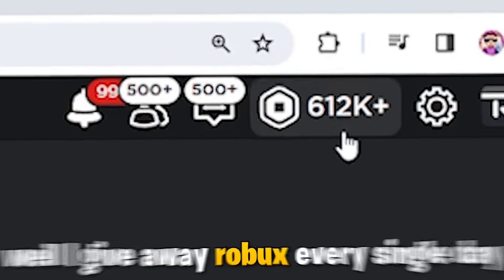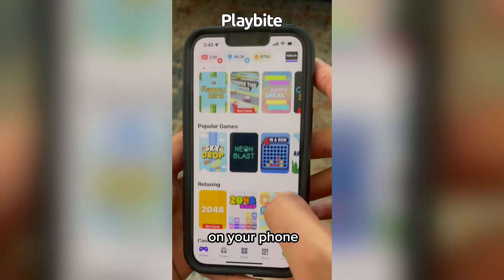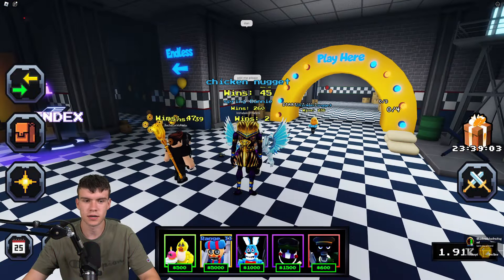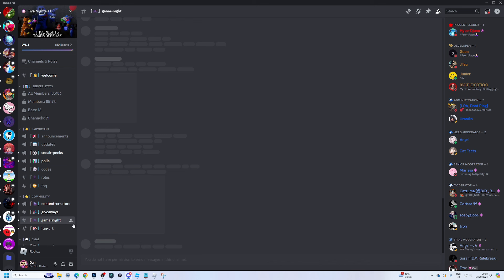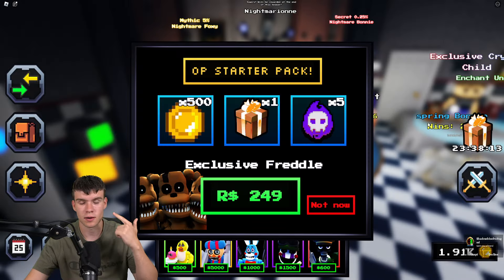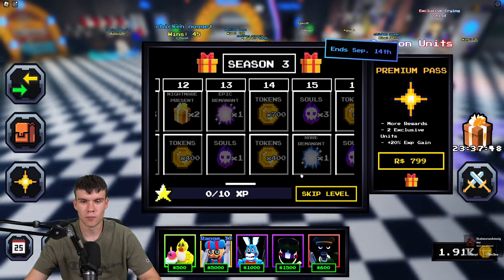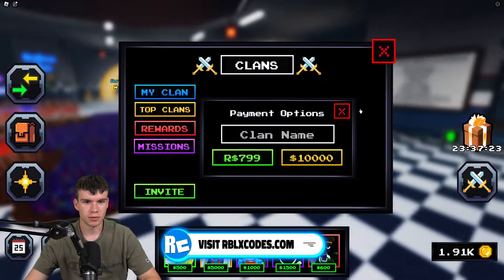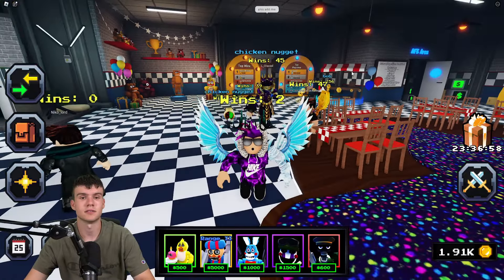FIVE NIGHTS TD UPDATE 10! (CODES, SPRINGTRAP, SEASON 3 & MORE)